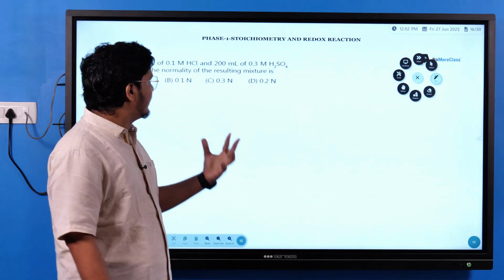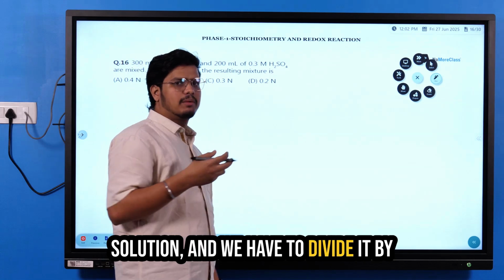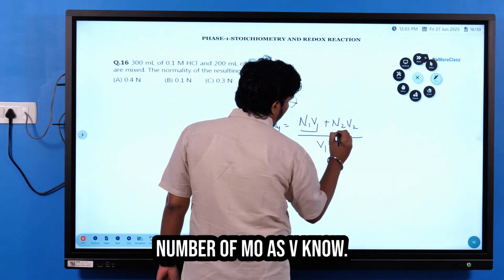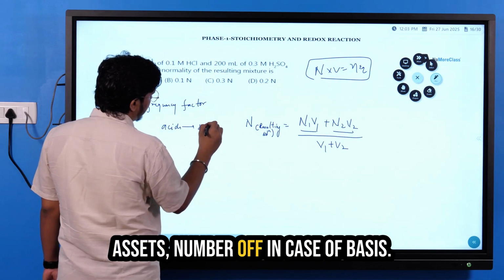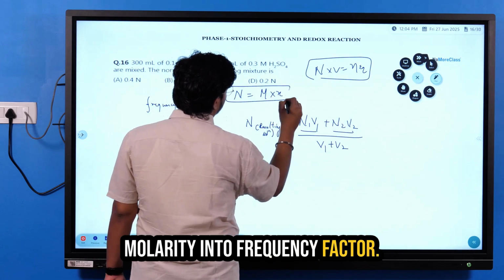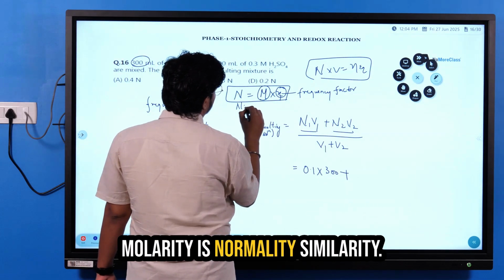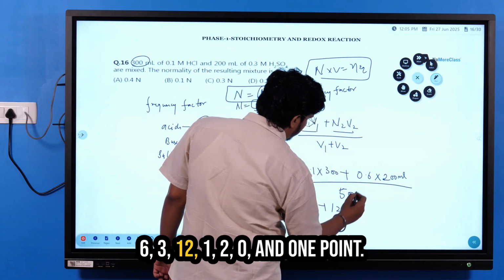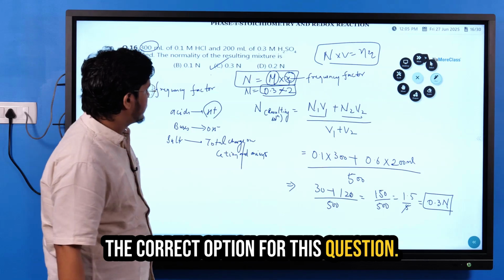Calculate Final Normality of Mixture of HCl and H₂SO₄ | Class 11 Chemistry by Dr. Parashar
Welcome to NoMoreClass, your trusted source for top-tier Class 11 chemistry coaching tailored to NEET, IIT JEE, and CET aspirants. Our mission is to make intricate reaction concepts clear and develop problem-solving skills essential for competitive success.

Today’s question involves mixing acids—hydrochloric acid (HCl) and sulfuric acid (H₂SO₄)—and calculating the resulting normality. The problem states:

300 mL of 0.1 M HCl and 200 mL of 0.3 M H₂SO₄ are mixed, and the task is to find the normality of the resultant mixture.

This is a classic example that combines concepts like molarity, normality, acid-base reactions, and titrations. To solve it, you need to understand the equivalents contributed by each acid and then calculate the combined normality after mixing.

The key is to convert molarity into equivalents, considering that HCl contributes one equivalent per mole, while H₂SO₄ contributes two equivalents per mole due to its di-basic nature. After calculating the total equivalents in the mixture, dividing by the total volume gives you the normality.

This problem is critical for mastering titration calculations, acidity assessments, and mixture analysis—all vital skills in inorganic and physical chemistry for NEET and JEE. Accurate calculation ensures better understanding of acid strengths, titration curves, and reaction stoichiometry, which are frequently tested concepts in exams.

About Dr. Lokesh Parashar:
Dr. Lokesh Parashar is an experienced chemistry educator with more than five years of coaching students for NEET, IIT JEE, and other competitive exams. He holds a B.V.Sc & A.H., and his notable achievements include clearing NEET and excelling in the Chemistry Olympiad and KVPY. His teaching philosophy emphasizes conceptual clarity, strategic problem-solving, and personalized mentorship to help students achieve top scores and build lifelong understanding of chemistry concepts.

Core Learning Objectives:

Understand how to convert molarity to normality for acids and bases.
Learn to sum the equivalents from different acids in a mixture.
Practice calculating the normality of mixed acids based on volume and molarity.
Develop skills in stoichiometry and titration calculations for mixture analysis.
Enhance problem-solving speed and accuracy in chemical mixture and reaction questions.
This problem reinforces essential concepts of acid strength, equivalents, and mixture calculations—all crucial in inorganic chemistry and titration chemistry, helping students excel in competitive exams.

Located in Bangalore, NoMoreClass offers expert instruction with live classes, recorded sessions, comprehensive study materials, and regular mock tests. Our personalized approach ensures students understand core principles deeply, improve problem-solving skills, and develop exam strategies. Many students have gained top ranks in NEET and IIT JEE through our structured tuition. Join us today and elevate your chemistry preparation for success!